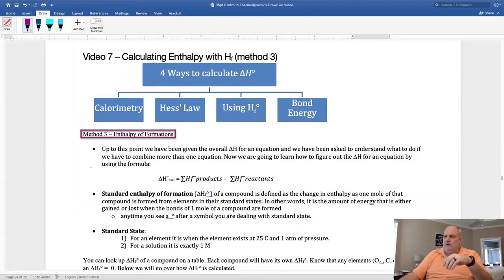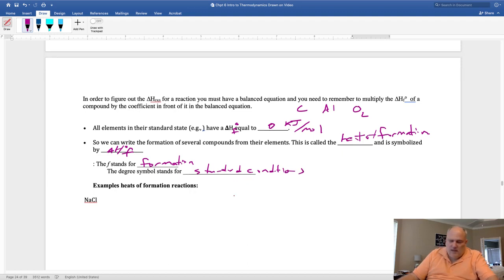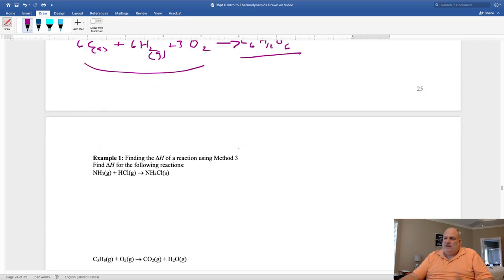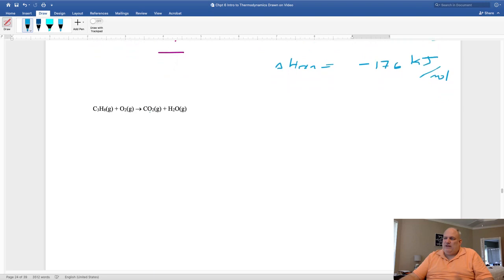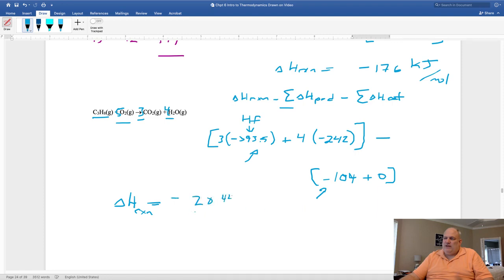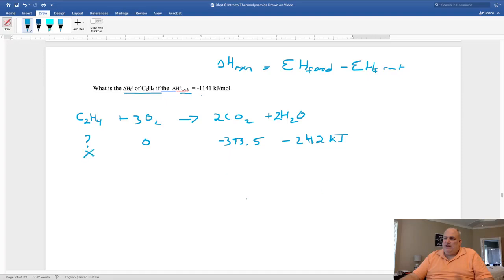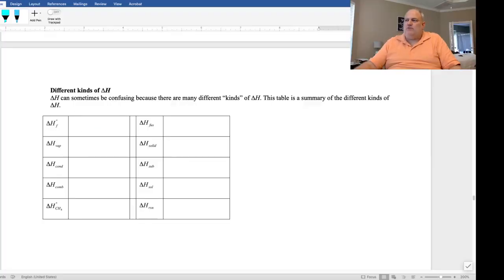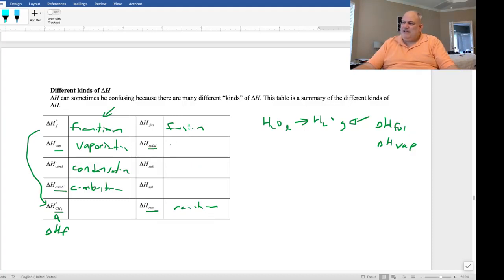Thermochemistry video 7 Enthalpy of formation